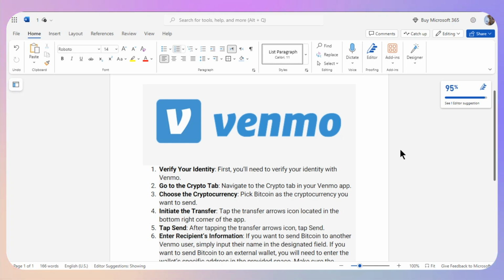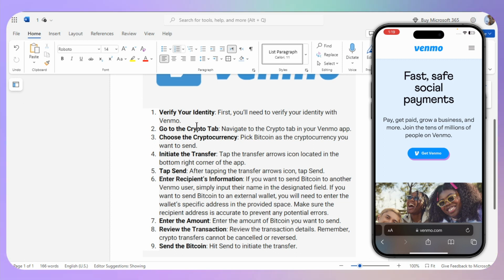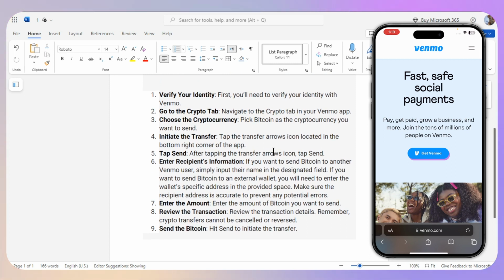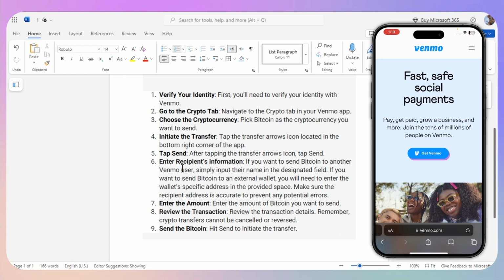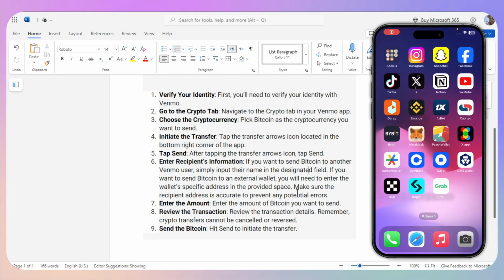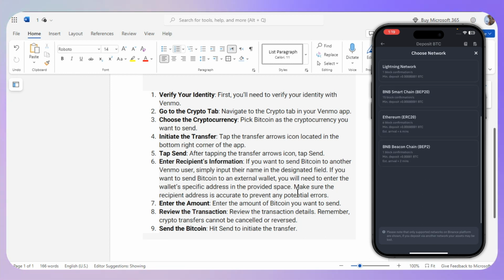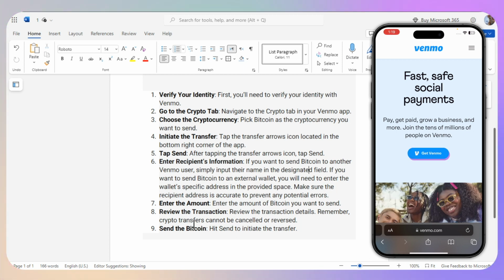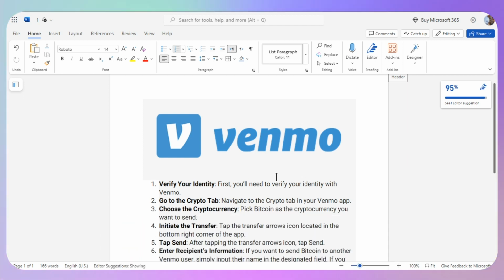How To Transfer Bitcoin From Venmo To External Wallet (2025) - Full Guide